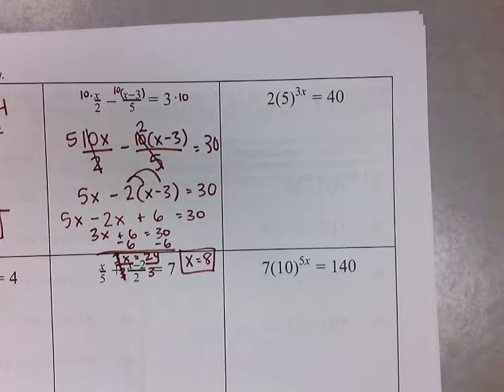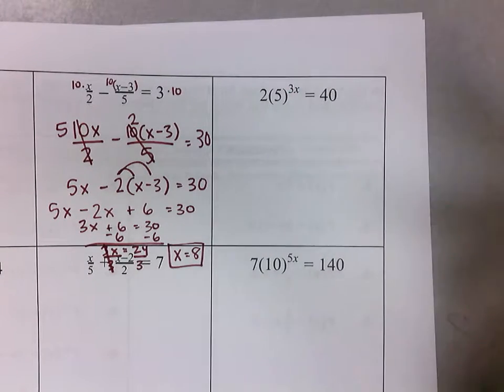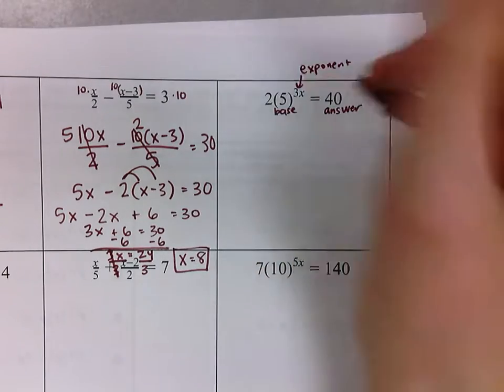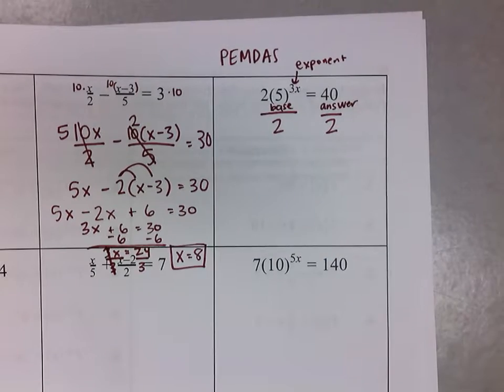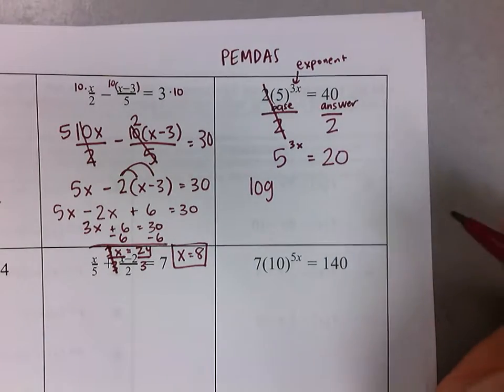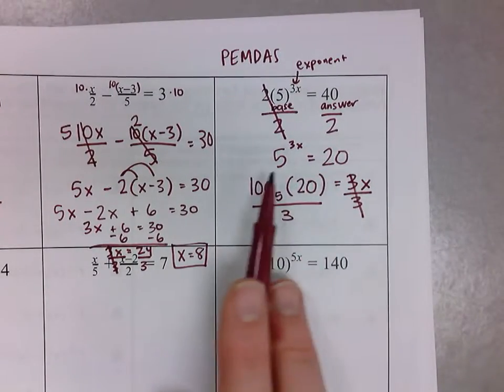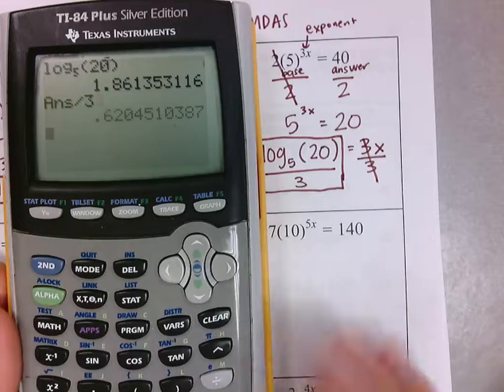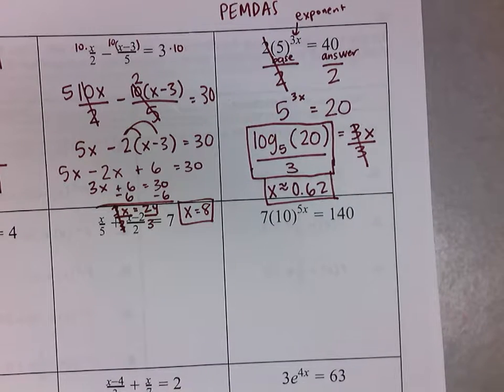Solving Exponential Equations